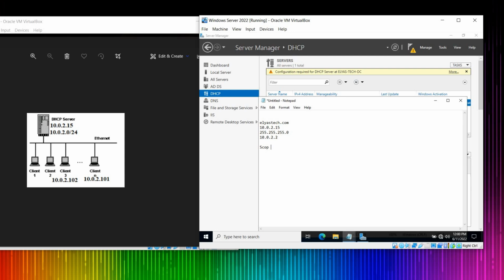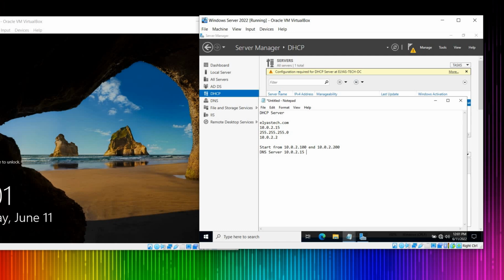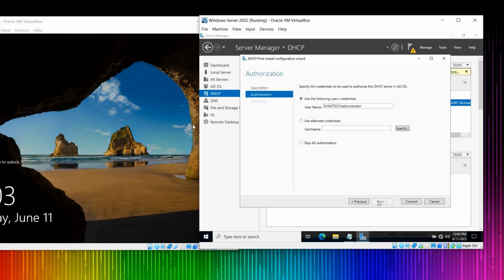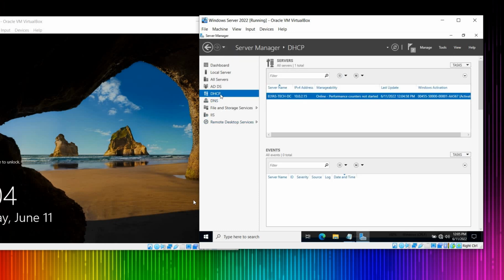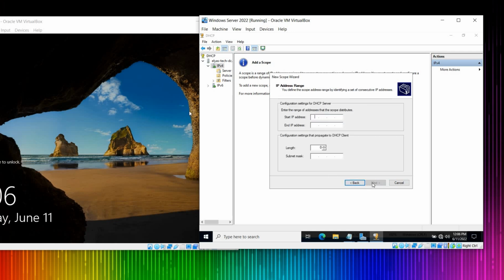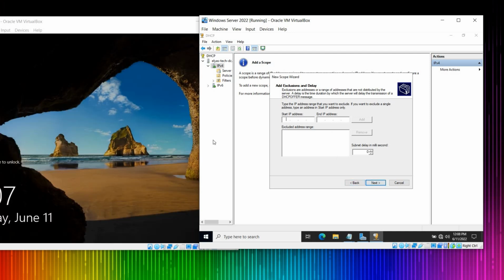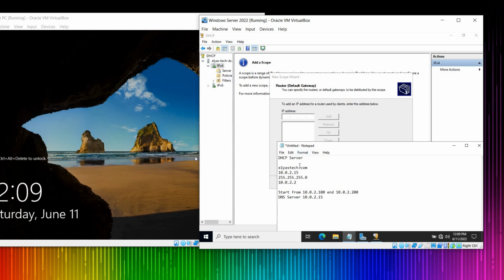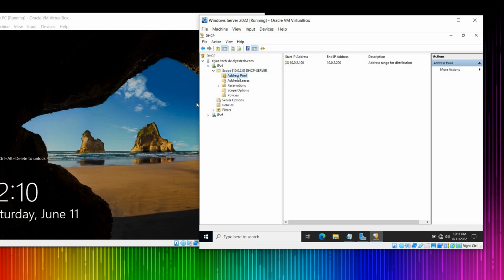How to configure DHCP server in windows server 2022 | 002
In this step-by-step tutorial, we'll show you how to install a DHCP server on Windows Server 2022. Whether you're setting up a new network or upgrading your existing infrastructure, a DHCP server is essential for managing IP addresses and ensuring smooth network operations.

In this video, you will learn:

    What DHCP is and why it's important.
    How to install the DHCP server role on Windows Server 2022.
    How to configure DHCP settings for efficient IP address management.
    Tips for troubleshooting common DHCP issues.

Follow along with our detailed guide and get your DHCP server up and running quickly and efficiently.